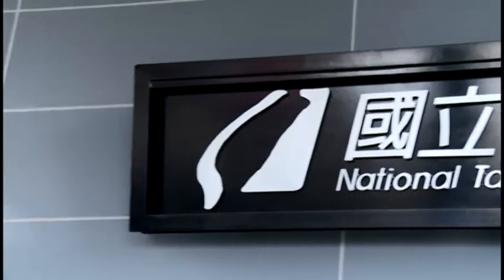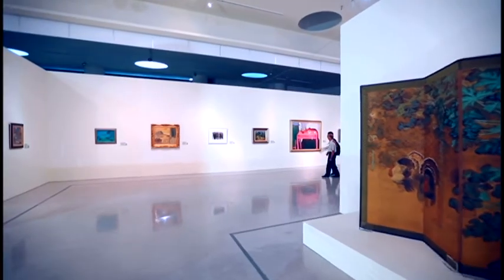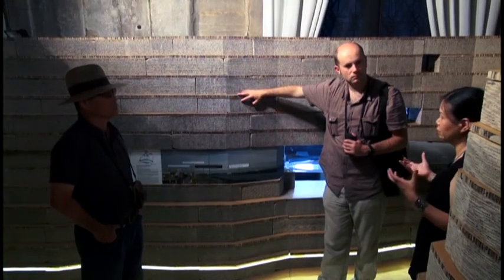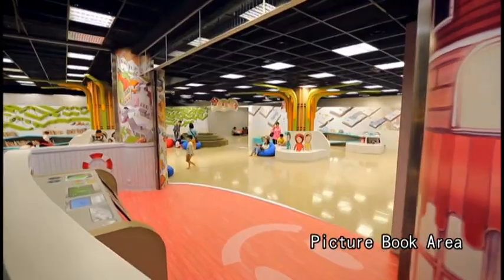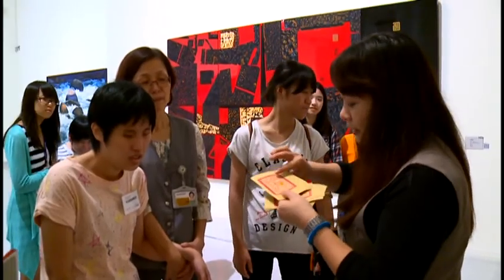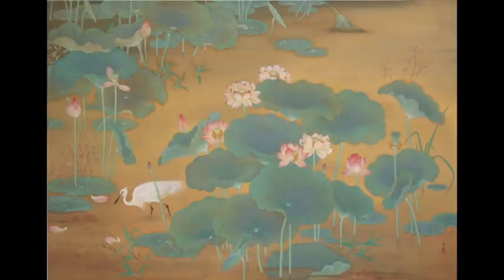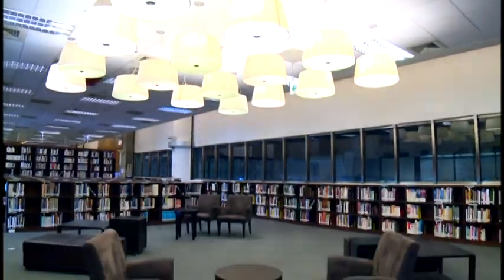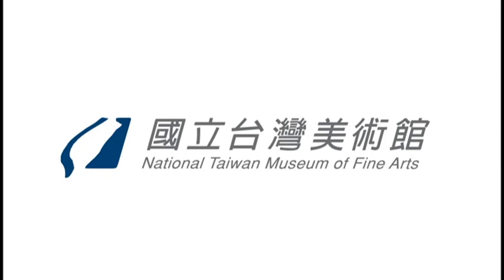Introduction to the National Taiwan Museum of Fine Arts (NTMoFA)